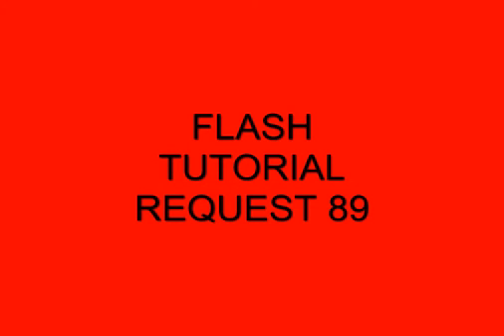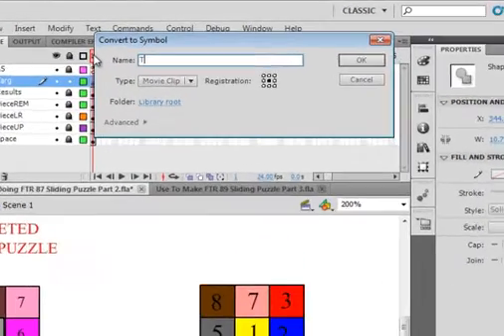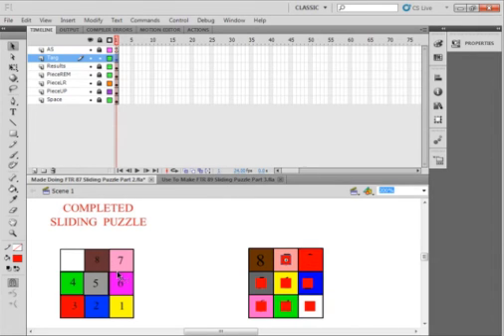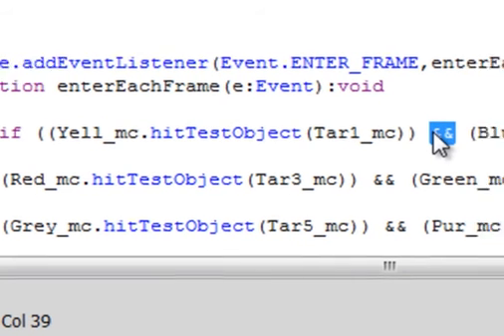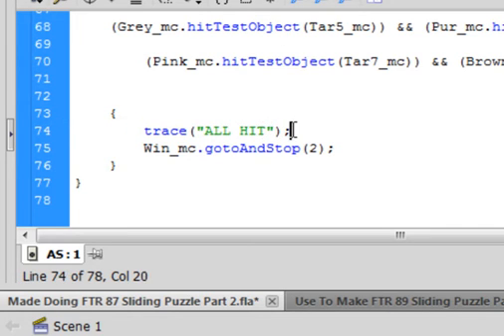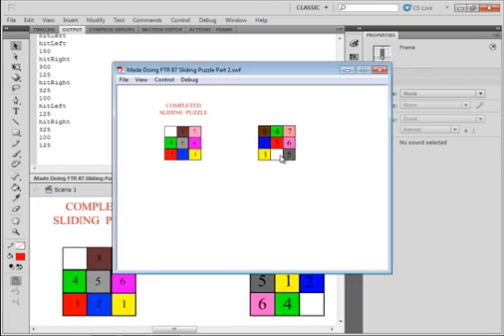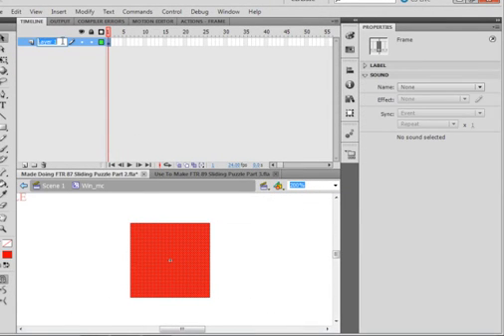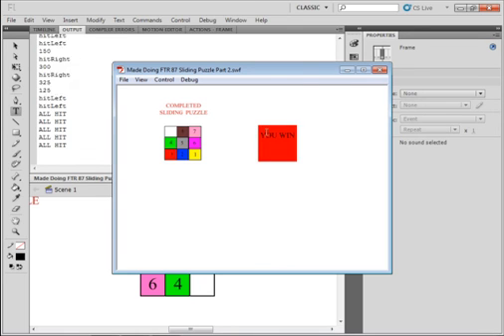Flash Tutorial Request 89 Sliding Puzzle Part 3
This is a modification to the sliding puzzle tutorial. When the puzzle is completed “You Win” will be displayed.